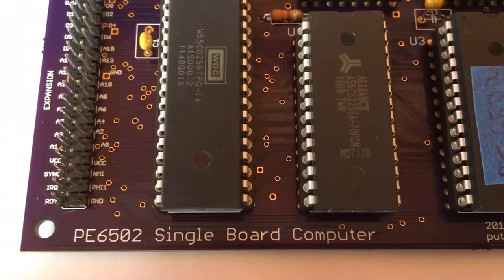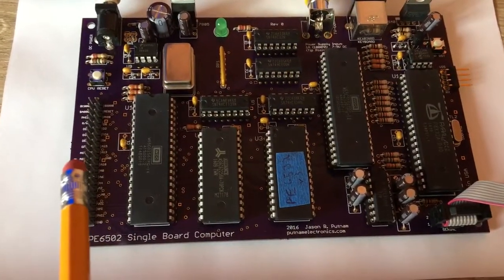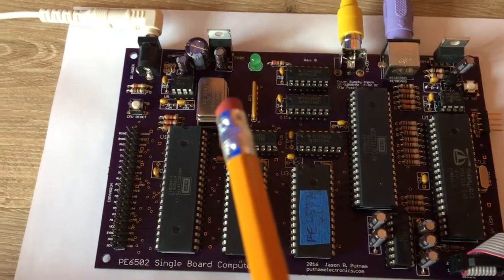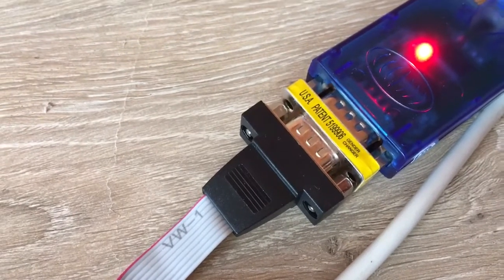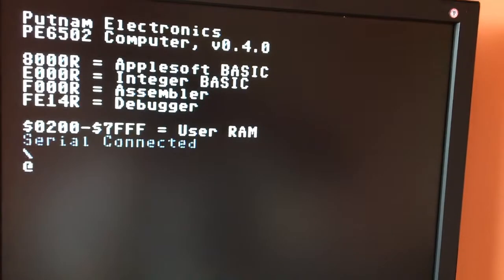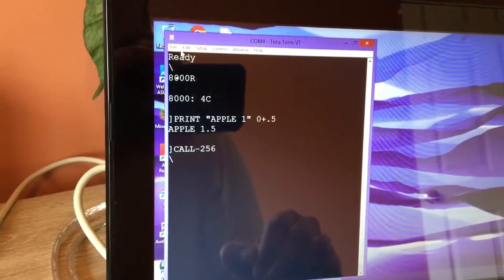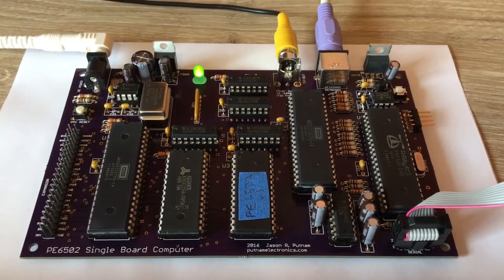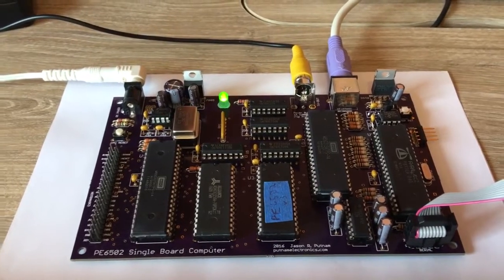PE6502 Usage Demo, and new PutnamElectronics Forums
Just a quick update- to give a super quick view of the PE6502 computer now in kit form, quick usage demo, quick file transfer demo, etc.

Check out the putnamelectronics.com to download the assembly manual, schematics, etc. Also, the PutnamElectronics.com forum is

Join if you like- it's free and a fun way to discuss this computer and similar topics!